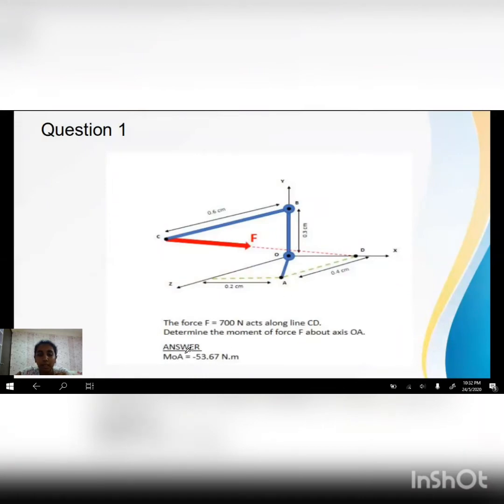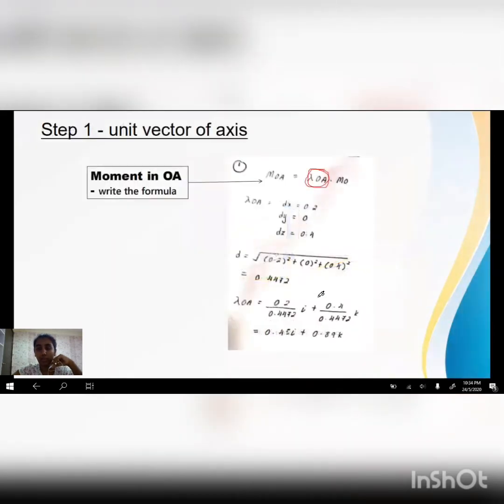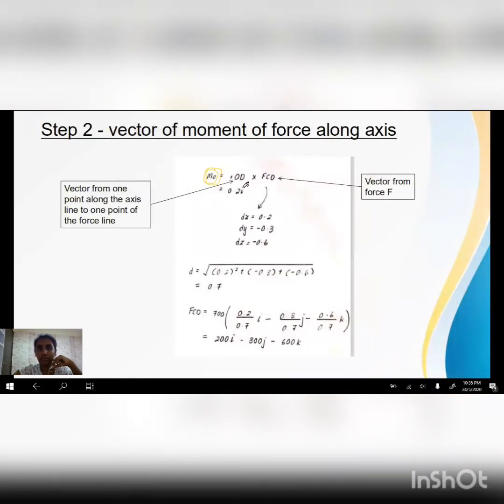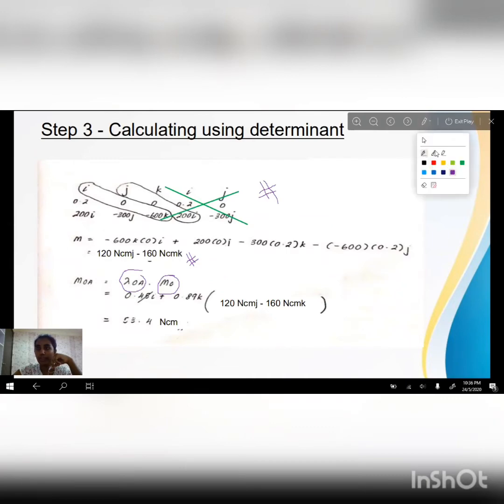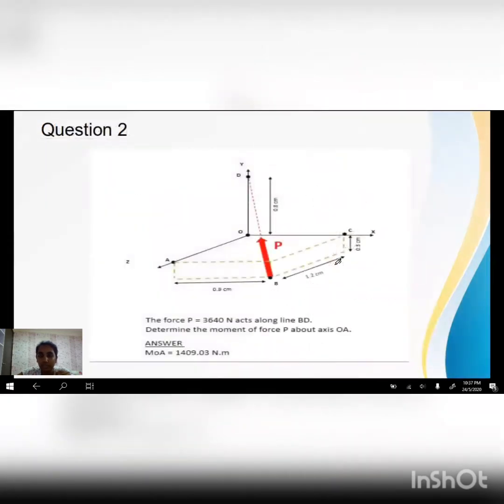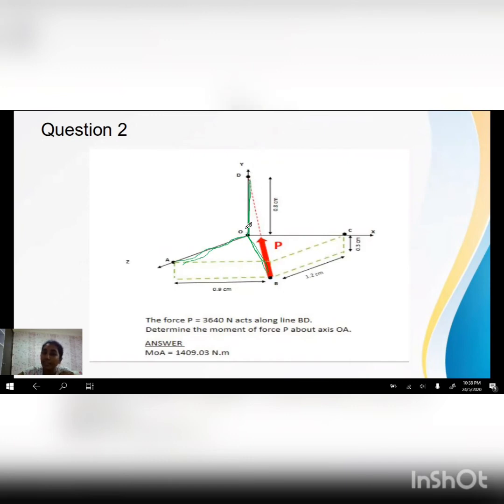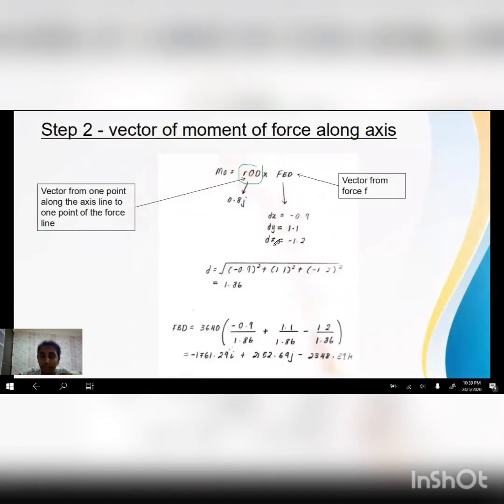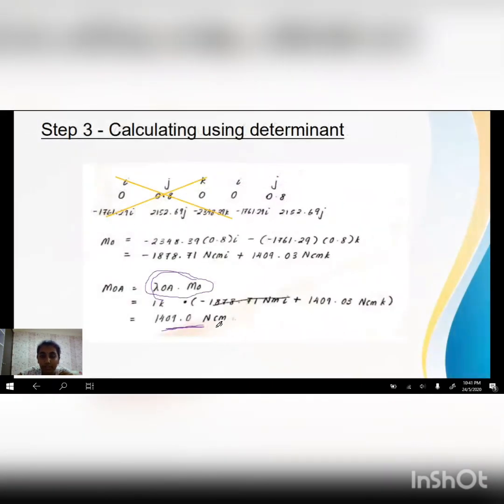Statics - Moment of force about point and axis (3D)